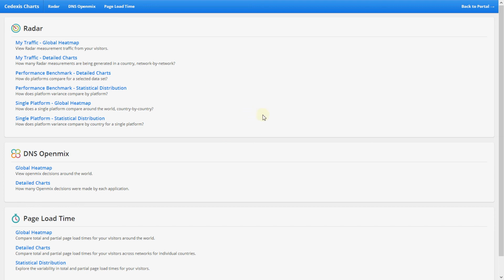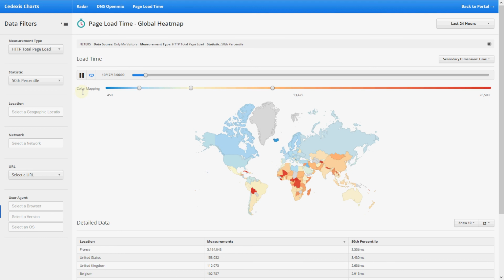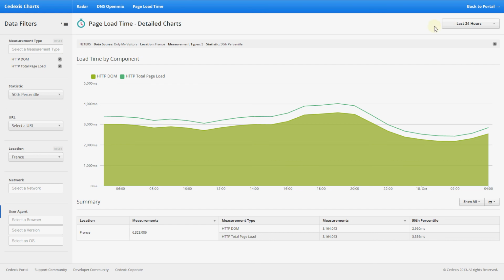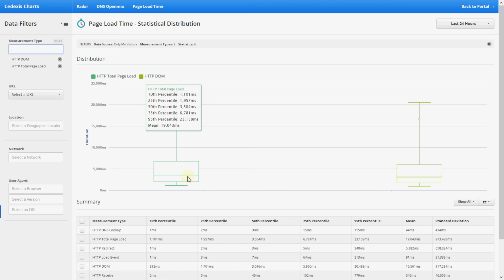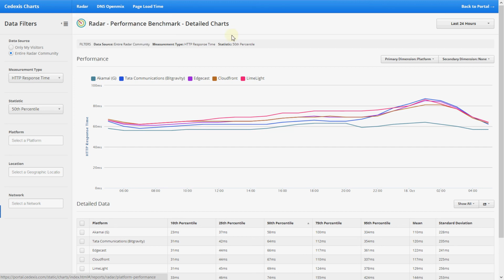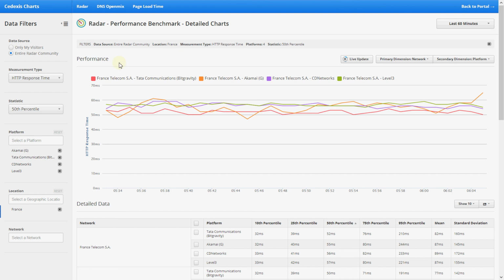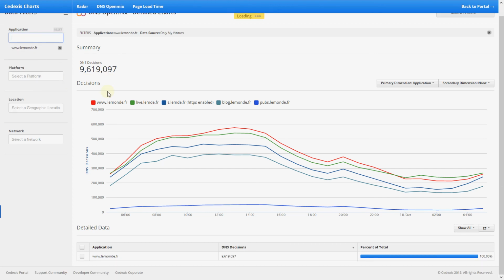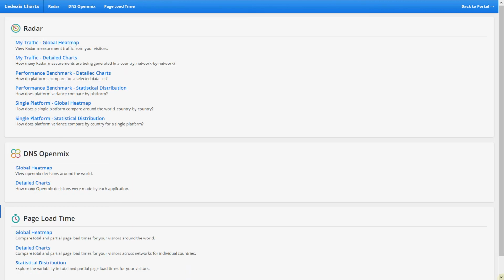Hands On: Cedexis Advanced Monitoring Interface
This video aims at showing all the new features available on the brand new Cedexis Advanced Monitoring Interface.